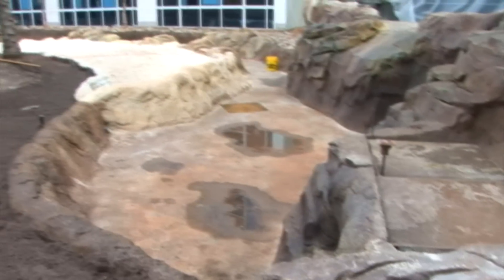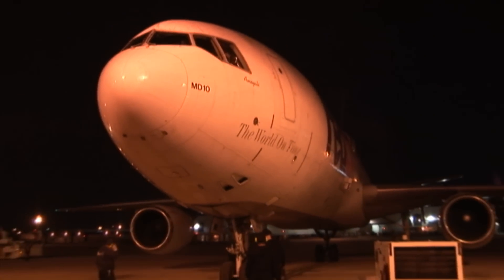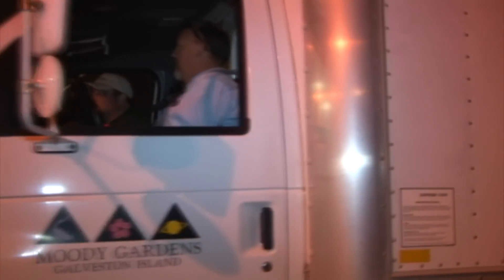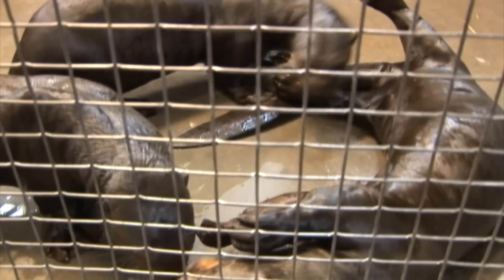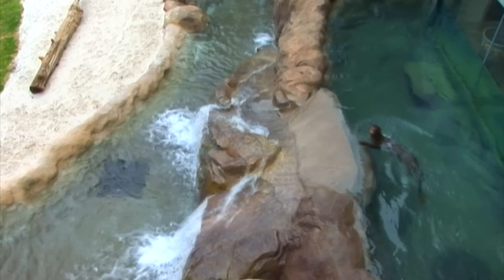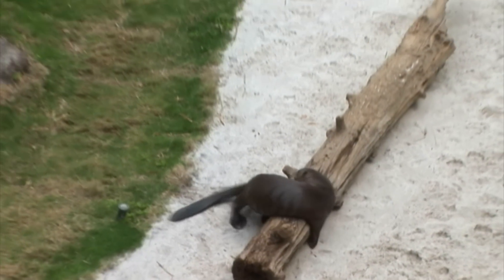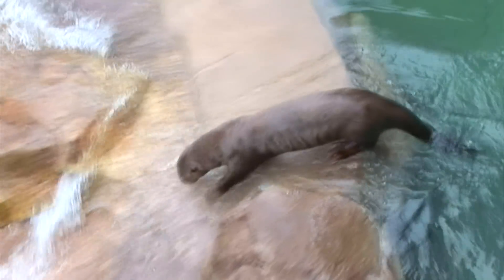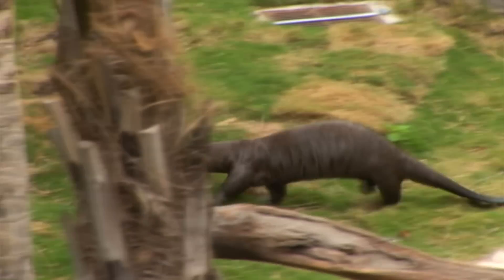RAINFOREST PYRAMID® UPDATE: Giant Otters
Meet Dru, Ella and Yzma, three Giant Otters (Pteronura brasiliensis) who came to Moody Gardens® on December 17 of last year. Giant Otters have been categorized as endangered by the International Union for Conservation of Nature (IUCN) since 1999 as a result from poaching and loss of habitat. Moody Gardens® is one of six zoos and aquariums in North America that feature Giant Otters. Come meet the newest residents of Moody Gardens® when life emerges on May 28th at the Rainforest Pyramid®.